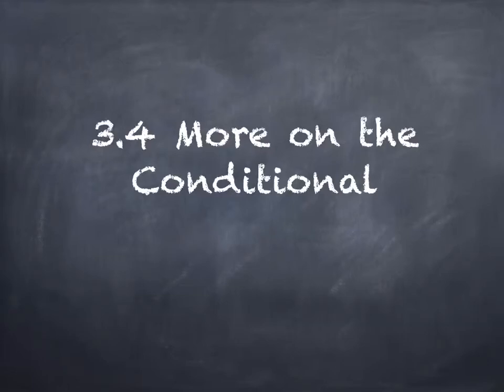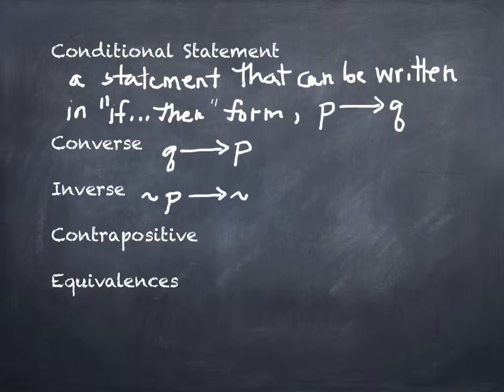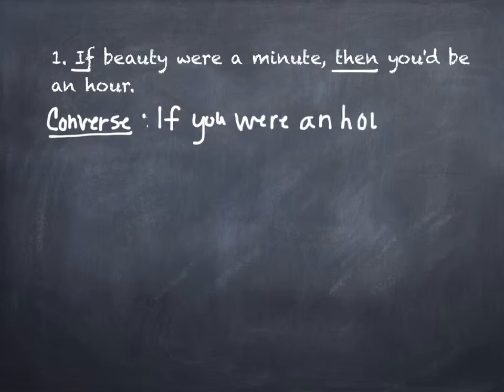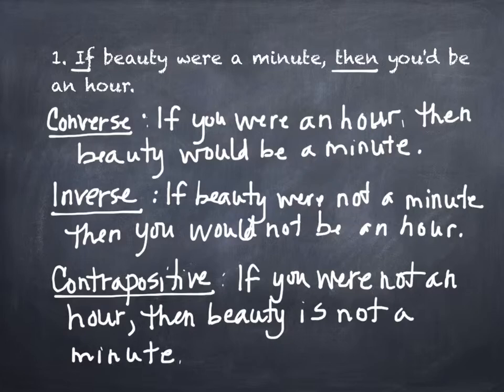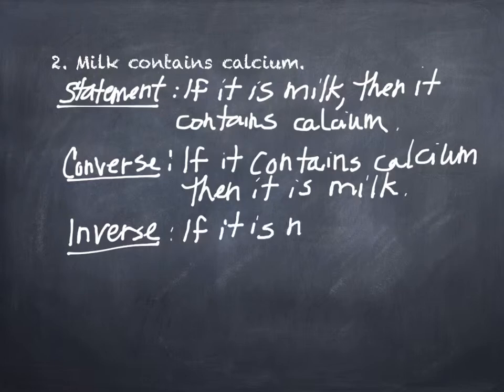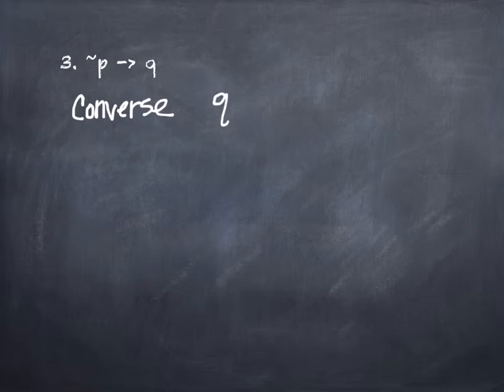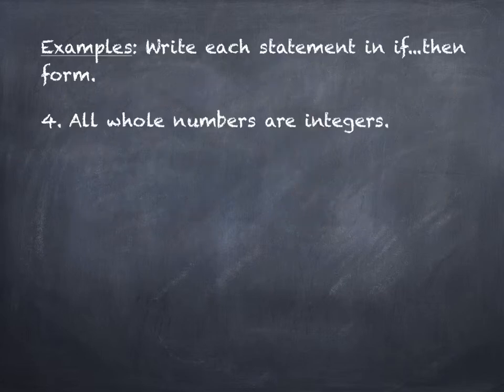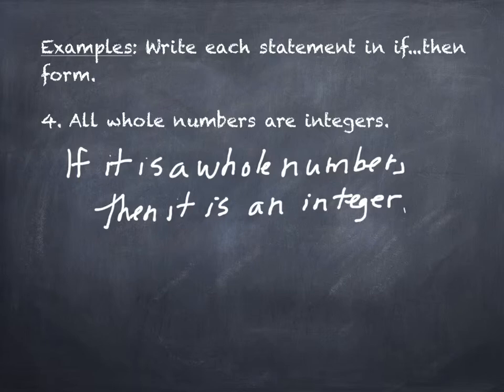3.4 More on the Conditional